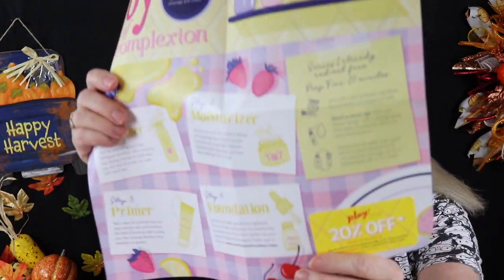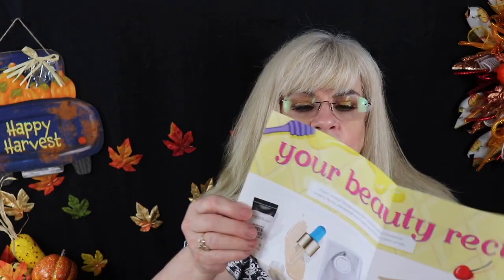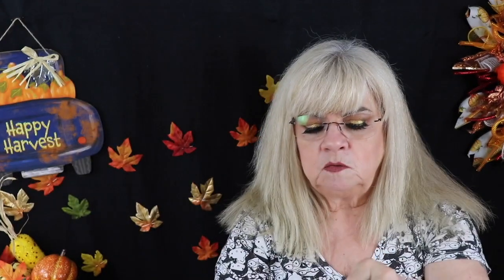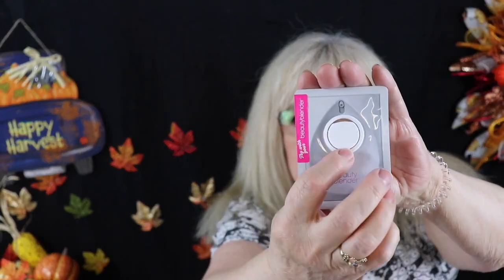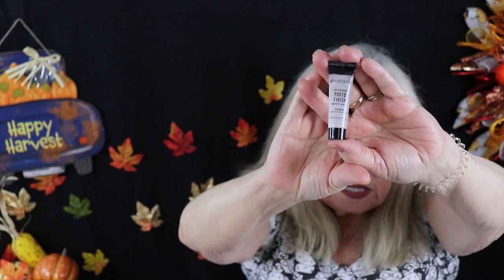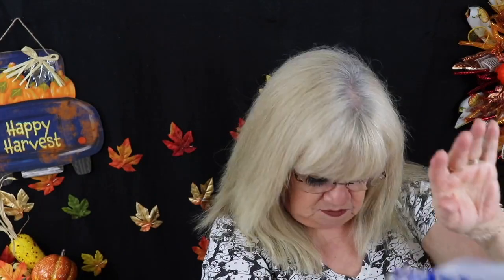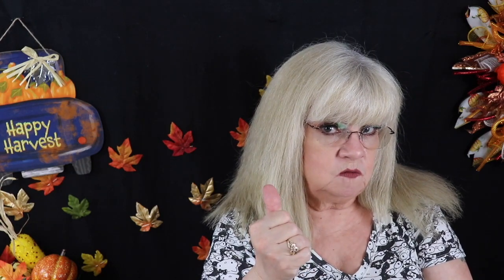October 2019 Play Beauty Subscription by Sephora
I love this months box. It' s about time someone got it right. Play is a Beauty Box Subscription by Sephora. It is $10 a month of 5-6 samples to try. The full size products are sold at Sephora.Each monthly box includes:
✔ Six makeup, skincare, and hair-care samples from top brands (five of which are trial size!) worth up to $65
✔ A reusable, recyclable makeup bag
✔ PLAY! BOOK with tips, tricks, and how-tos about each sample
✔ Access to exclusive video how-tos and tutorials about how to use  products in your box